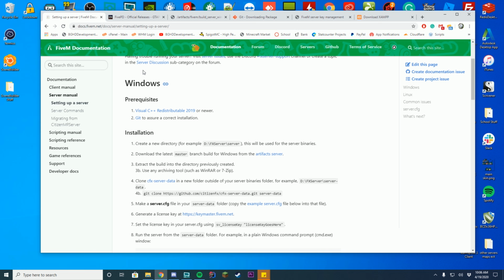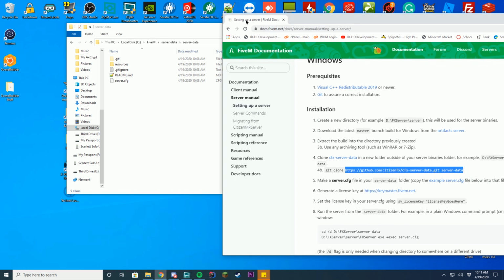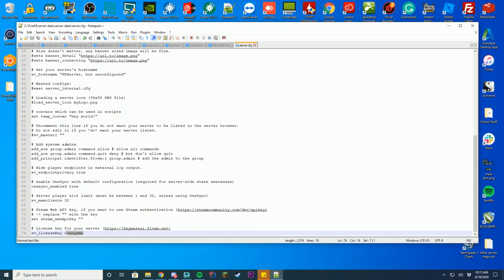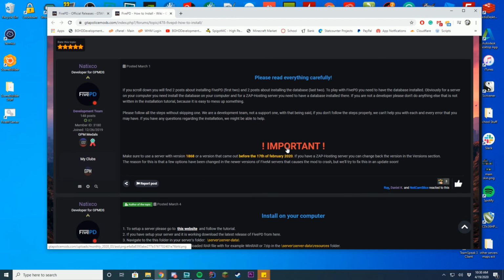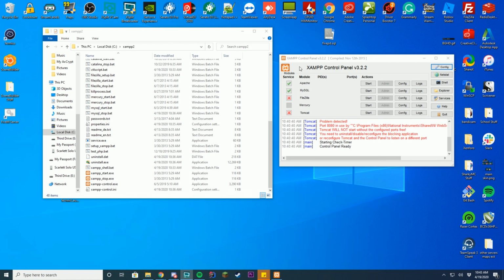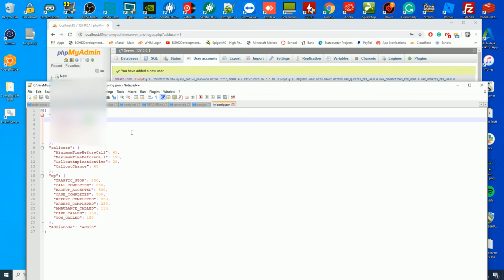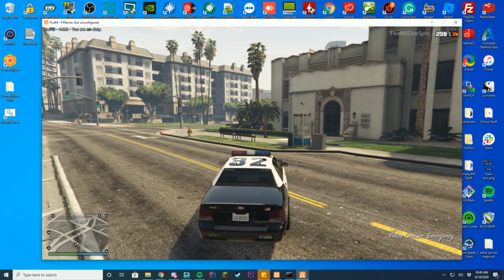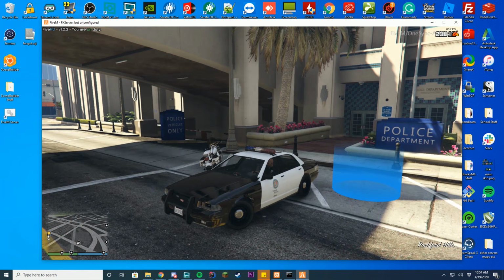FiveM Server + FivePD - Full Setup/Install Tutorial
Time Stamps:
0:00 Start
1:17 FiveM Server Setup
11:20 FivePD Install
13:00 XXAMP Database Install
18:50 Testing Install
20:42 FivePD Showcase

Welcome to the FiveM and FivePD tutorial! Today we are showing how you can create your own FiveM Server and install the new FivePD resource! If you have any questions please put them in the comments or ask on either the FiveM or FivePD forums (depending on what issue you have)!

Computer Specs:
Processor: i7-7700k
Graphics: GTX 1080
Ram: 32GB DDR4
Storage: 3x 1TB SSD
Motherboard: ASUS MAXIMUS IX FORMULA LGA1151

Other Specs:
Mic: Shure SM7B Cardioid Dynamic Microphone
Mixer: Focusrite Scarlett
Amplifier: CL-1 Cloudlifter
Recording Software: X-Split
Editing Software: Adobe Premiere Pro
Thumbnail Software: Adobe Photoshop
Coding Program: IntelliJ Ultimate Edition